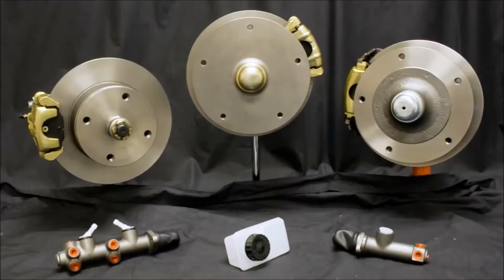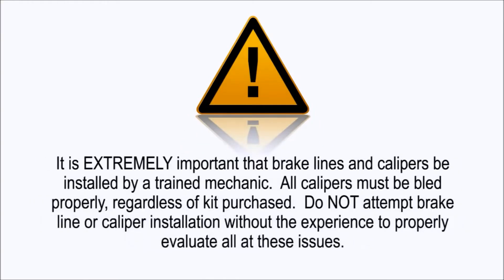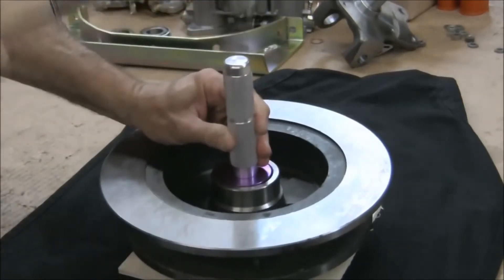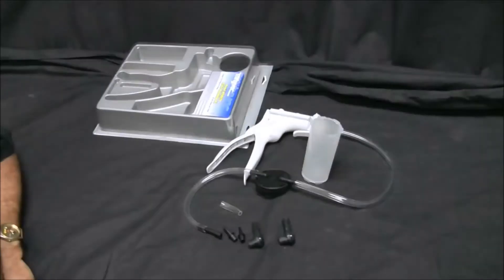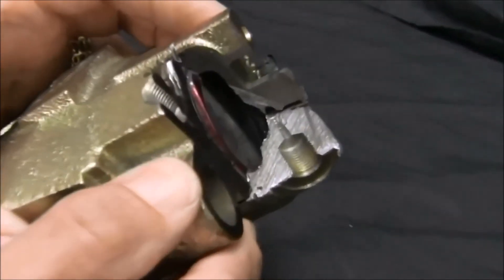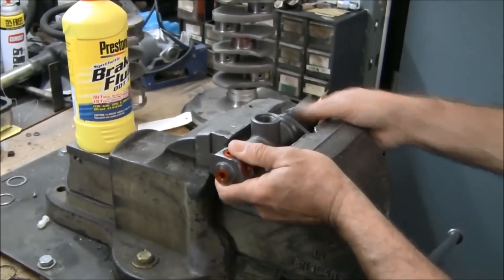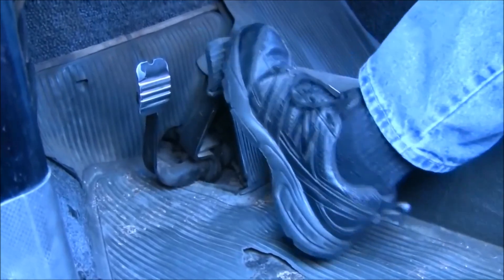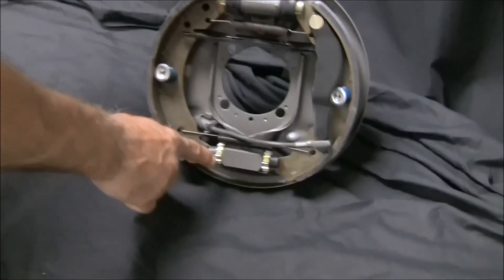Dan's Performance Parts presents.. Empi Disc Brake Installation Video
Dan's Performance Parts brings to you. EMPI's Disc Brake Kits Technical Tips and Information Video. This instructional video will provide basic installation tips, go over the most common installation questions, and provide tips to avoid most installation problems.

Dan Emery
Dan's Performance Parts
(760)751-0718